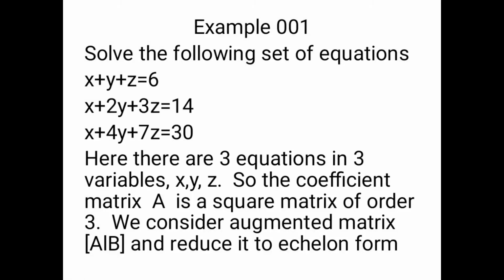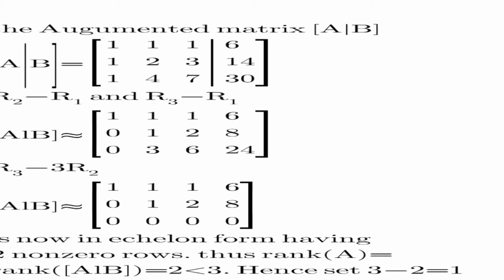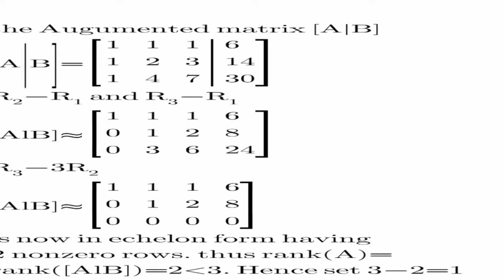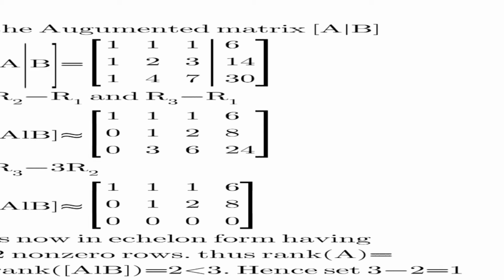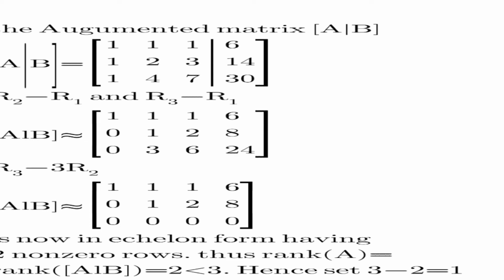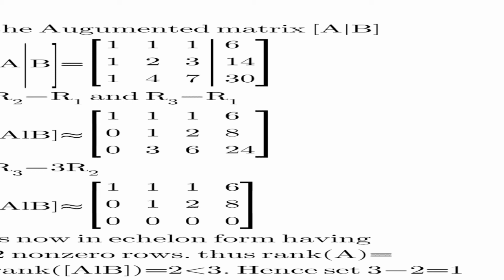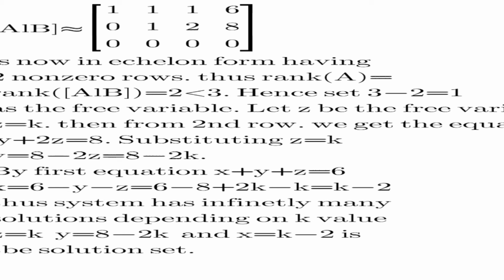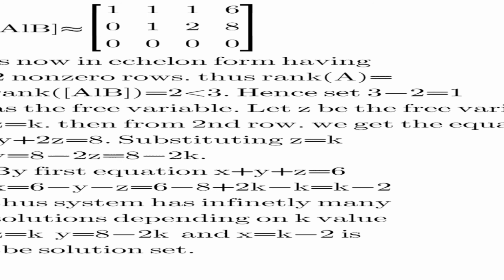solution of system of linear equations having infinitely many solutions